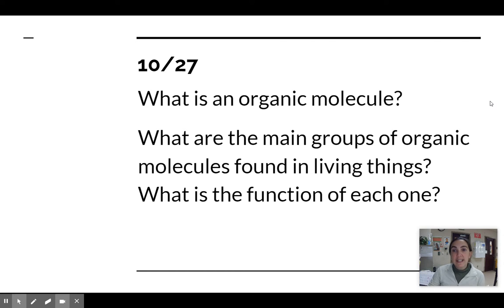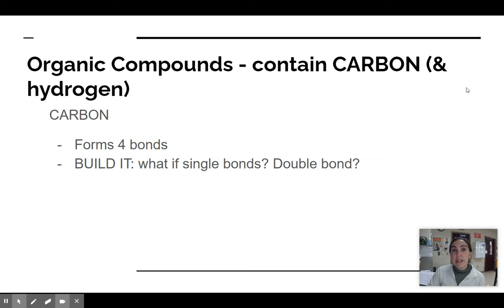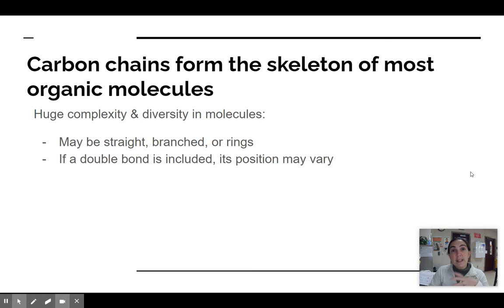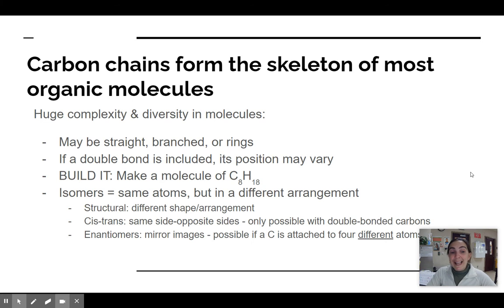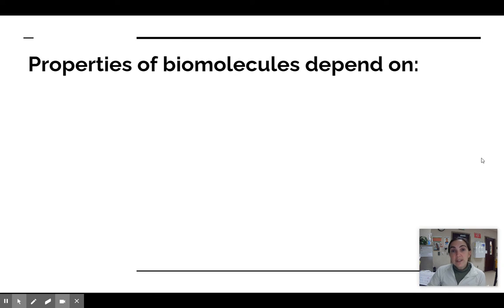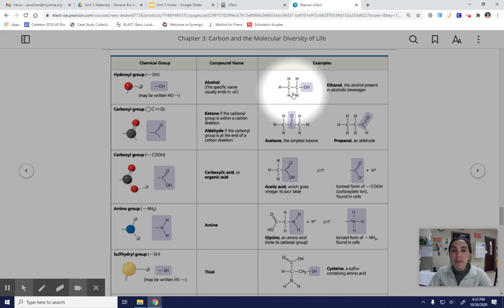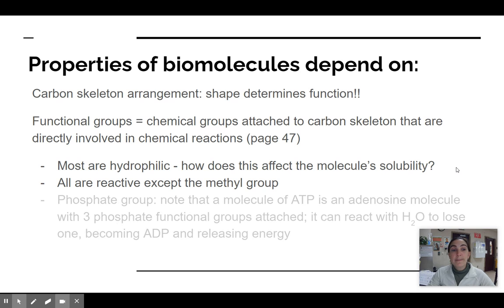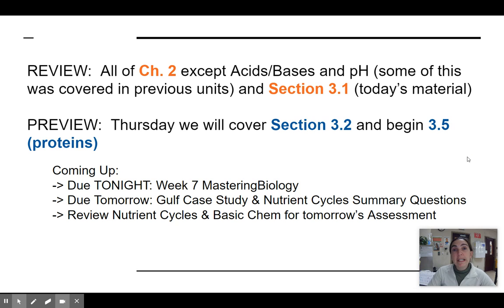10/27 Carbon Chemistry